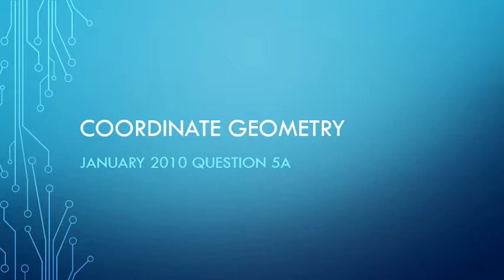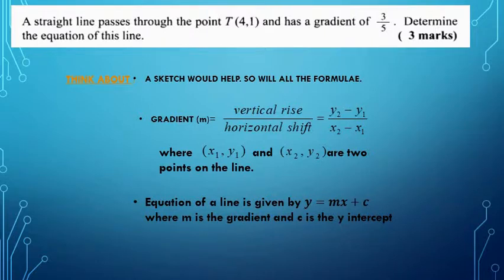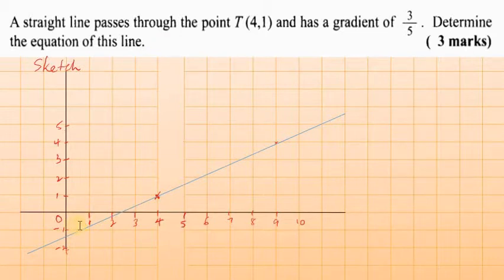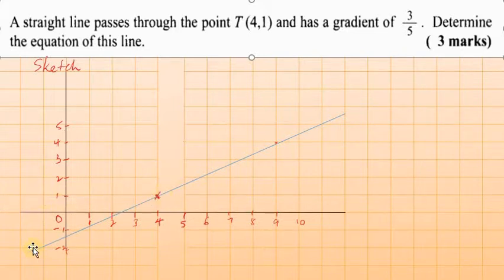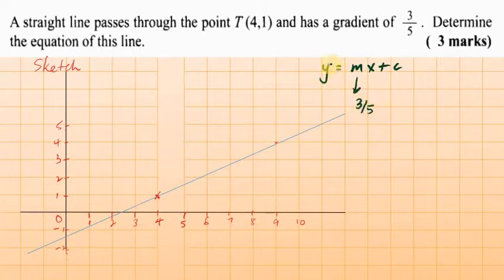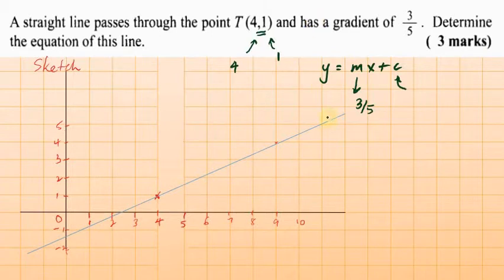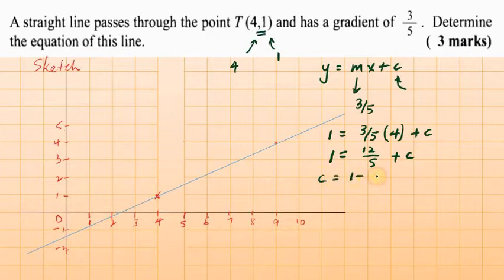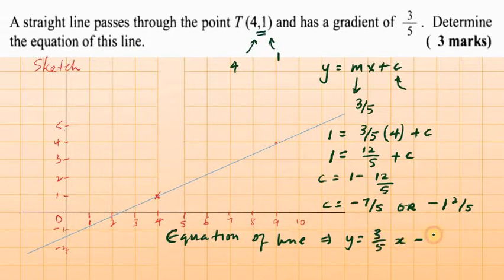January 2010 Q5a